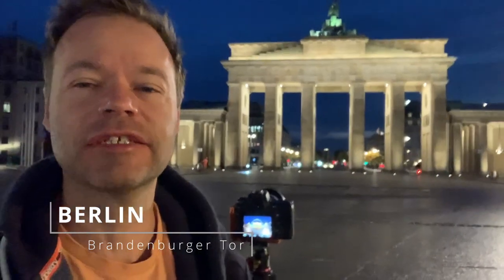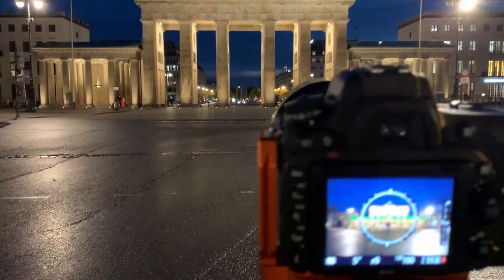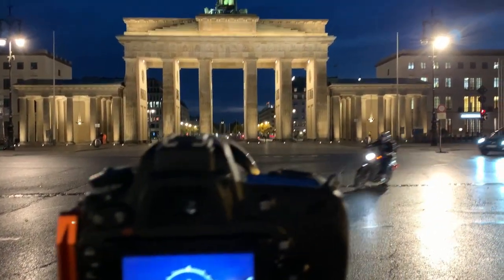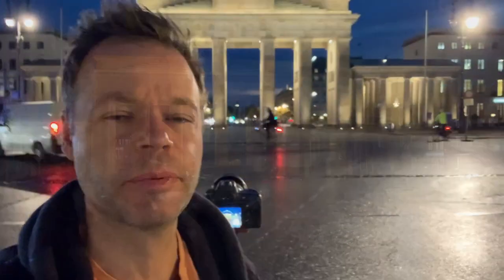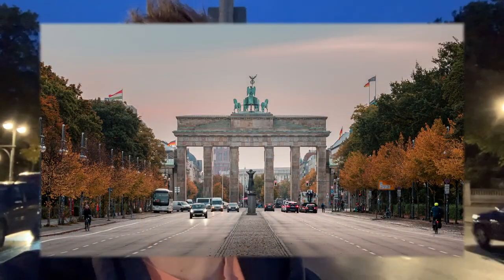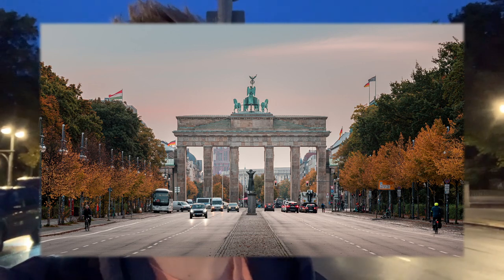Can you create unique photos of iconic locations??? Short BTS vid from Berlin Brandendburger Gate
Mini holiday in Berlin with the family. Sneaking out early in the morning to get a photo of the iconic Brandenburger Tor in the heart of the city.

Only taking my trusty Nikon d750 for photos and my Iphone XR for vlogging hence the very up close framing 😂